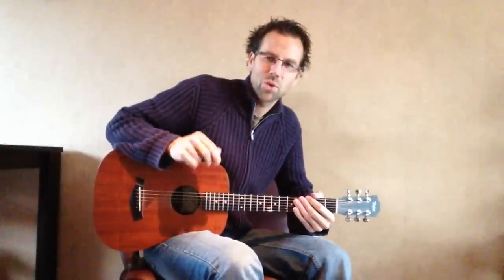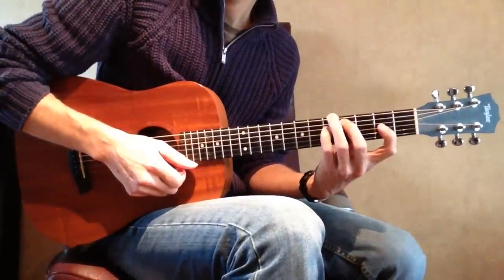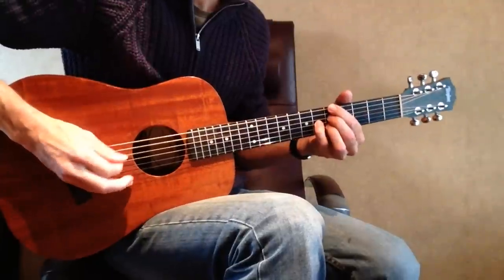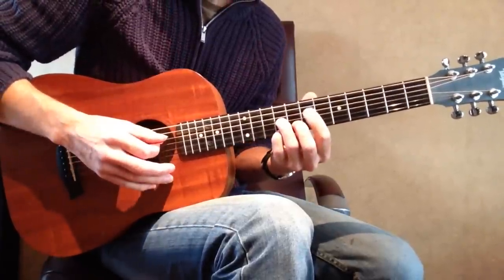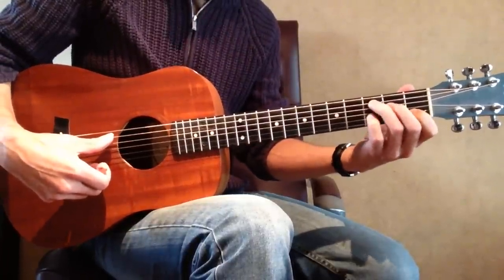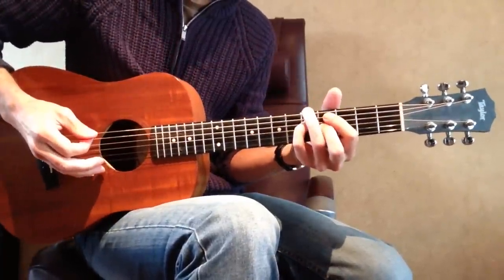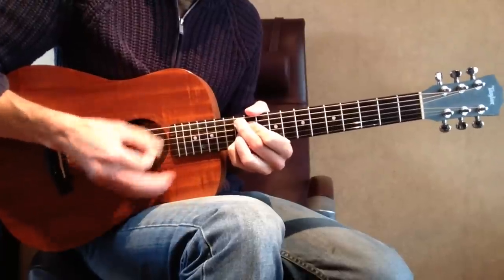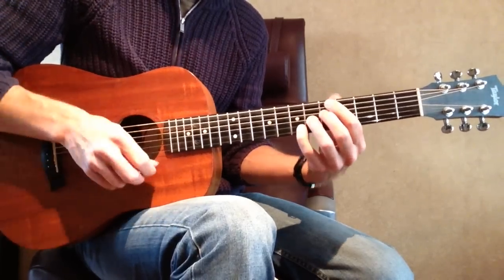9 Blues Guitar Chords to Rock The House - part I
Strings 1
Strings 2

Picks 1
Picks 2

Camera 1
Camera 2

Audio Interface

(I earn a small percentage from purchases via amazon links to support my website.)

Hi, my name is Klaus Crow! I am a guitar player, teacher and singer songwriter from the Netherlands.